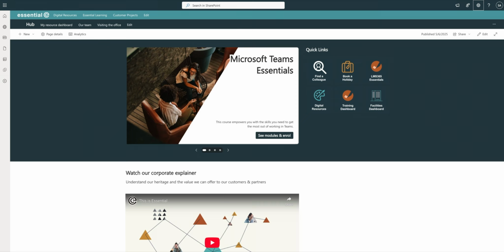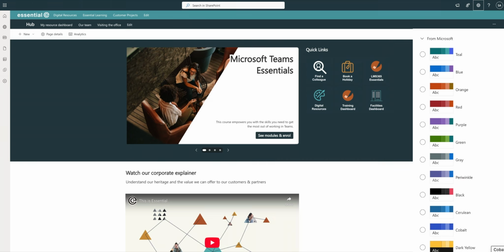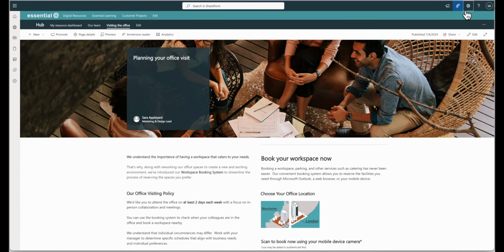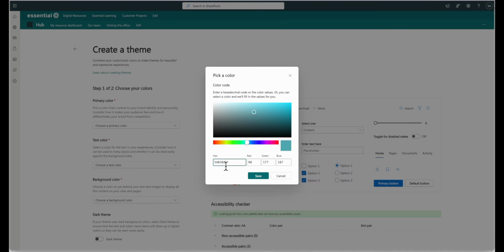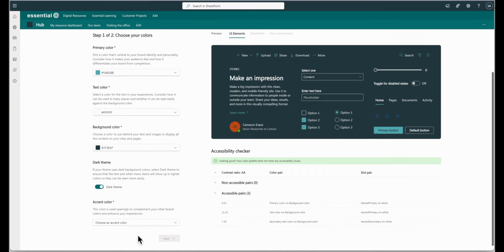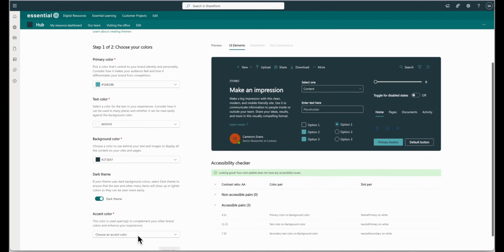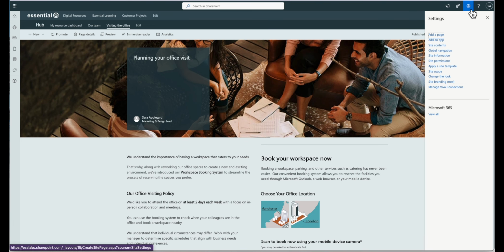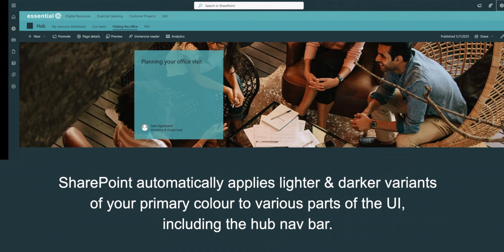See the New SharePoint Branding Utility in Action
Tired of wrestling with PowerShell and Fluent UI just to update your SharePoint colours? In this video, we show you how to use SharePoint’s new inbuilt site branding feature to easily apply your company’s colours without coding or admin help.

Learn how to:

- Update SharePoint site theme colours in minutes - without global admin requests
- Improve accessibility with WCAG colour contrast tips
- Navigate common pitfalls

Whether you're branding a communication site or just want your SharePoint pages to feel more 'you', this is your step-by-step guide to doing it fast, cleanly, and without tech headaches.